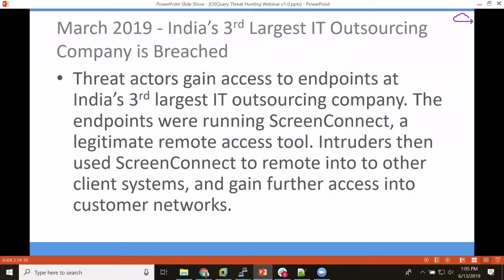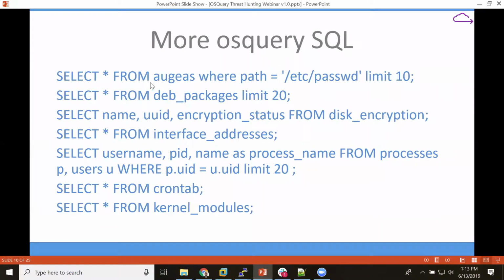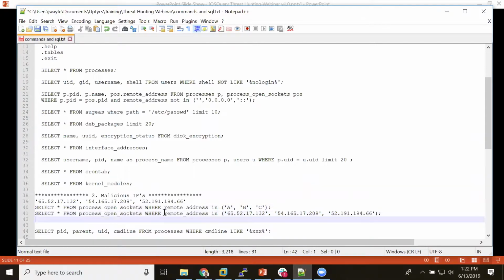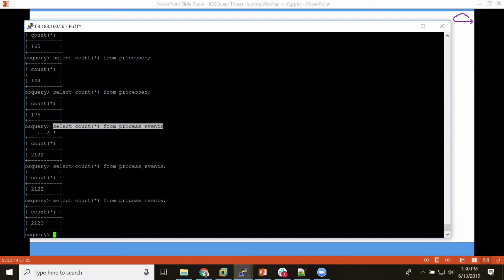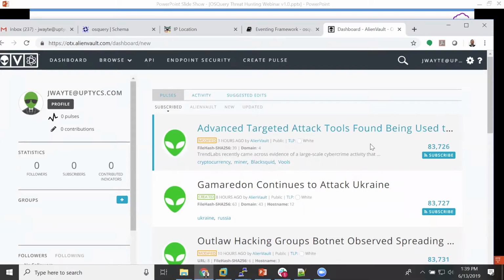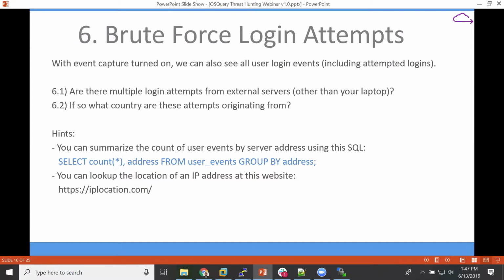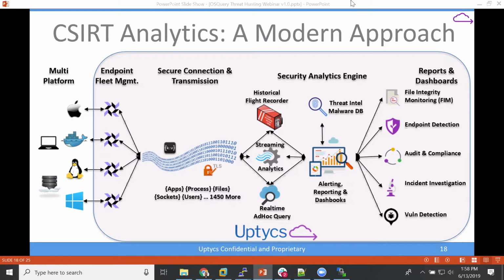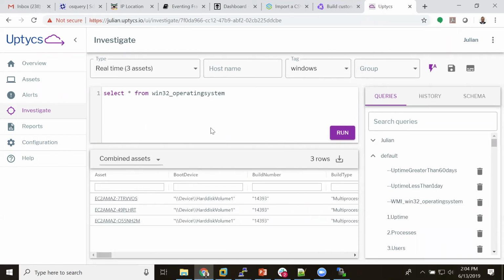Uptycs + Osquery Incident Investigation and Threat Hunting Webinar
Join our interactive threat hunting and investigation course using osquery.

Osquery is an open source, universal agent that is being leveraged by CSIRTs with macOS, Linux, Windows, and container environments. Power users love osquery because of the breadth of data (and context) it gives them access to.

We'll get started by orienting you to the data structure of osquery, and its hundreds of available system tables. Live attack-based simulations will provide examples of SQL commands to inform incident investigation and threat hunting exercises.